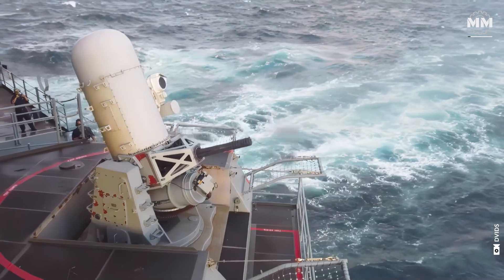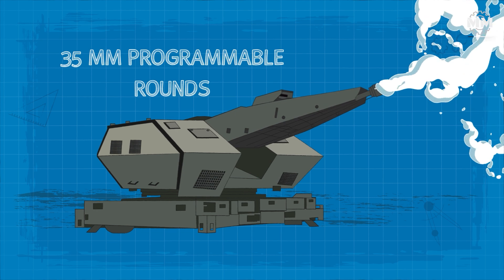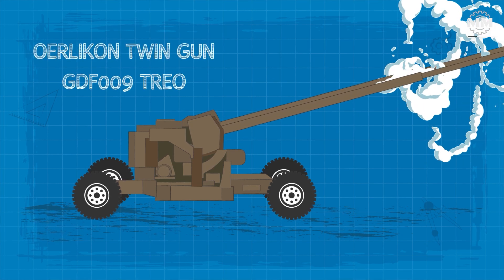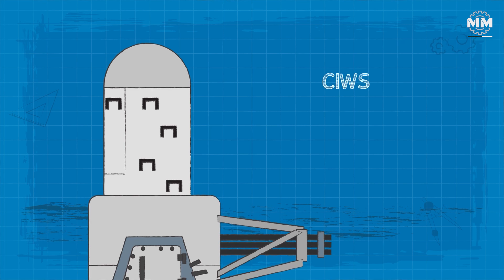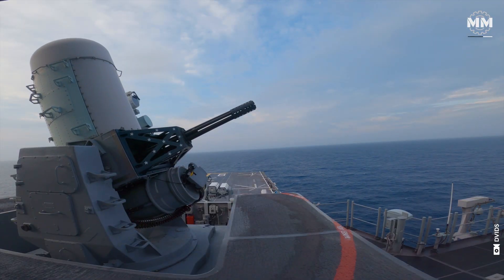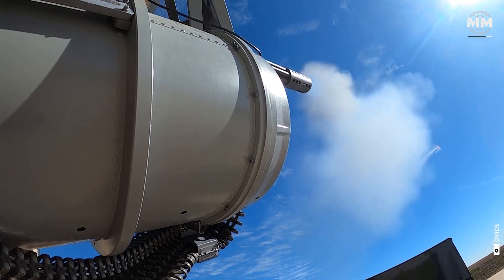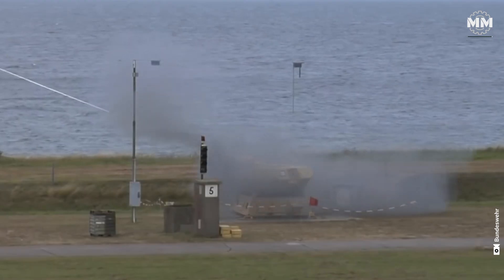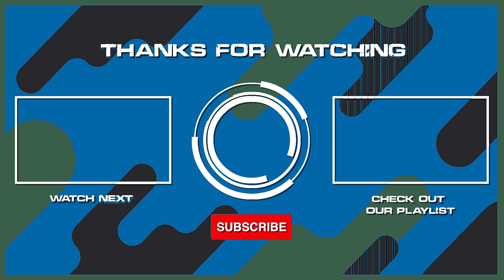The Drone Killers: Skynex, CWIS and Skyranger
As the battlefield evolves, drones, cruise missiles, and swarm attacks are becoming some of the biggest threats to modern militaries. While missiles have been the go-to solution for air defense, they come with high costs and limited supply. That’s why cannon-based air defense systems like Skynex, CIWS, and Skyranger are making a powerful comeback, offering a fast, cost-effective, and highly efficient solution to modern aerial threats.

Skynex – A ground-based air defense system that uses 35mm airburst ammunition to destroy incoming drones and missiles before they reach their targets. Its fully automated fire control system ensures rapid reaction and high accuracy.

CIWS (Close-In Weapon System) – The last line of defense for Navy warships, this system uses a 20mm Gatling gun firing 4,500+ rounds per minute to create a blistering wall of fire, shredding incoming missiles and aircraft before impact.

Skyranger – A mobile anti-aircraft system mounted on armored vehicles, designed to counter drone swarms, helicopters, and low-flying aircraft. With 30mm or 35mm rapid-firing cannons, it provides protection for frontline troops and strategic assets.

Unlike missiles, autocannons can fire repeatedly, cost less per engagement, and don’t require long reload times. Whether defending warships, bases, or mobile forces, these high-speed, rapid-fire weapons are proving that sometimes, the best defense is an unstoppable offense!